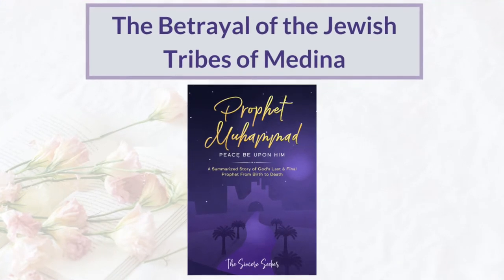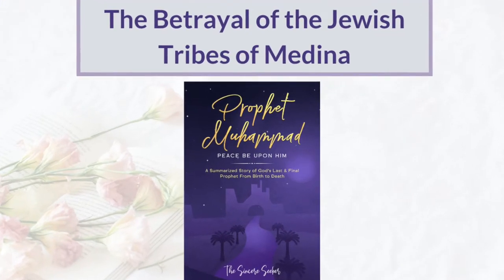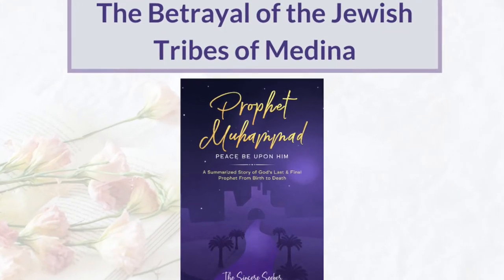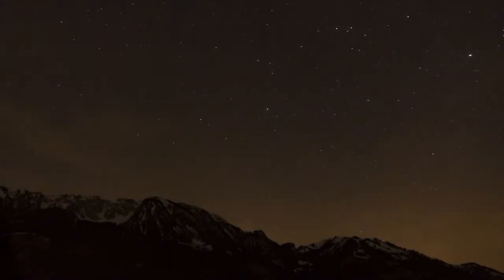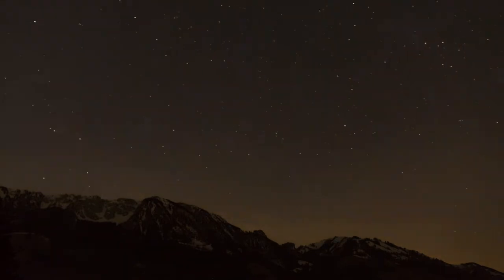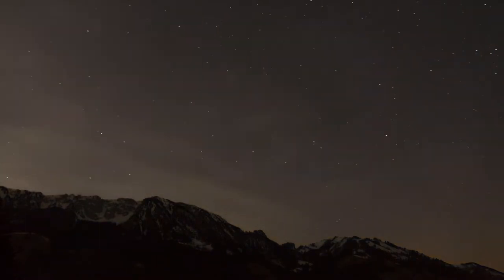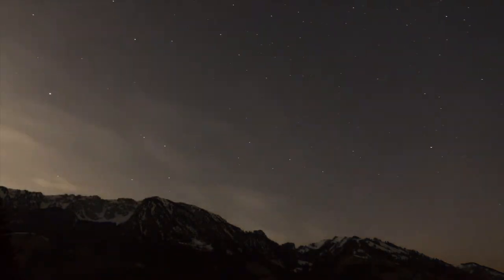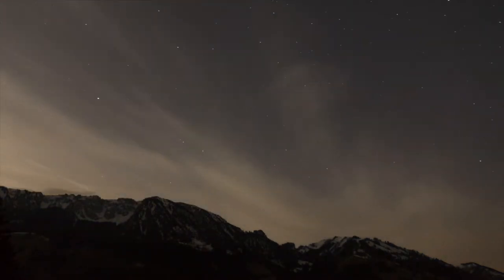The Betrayal of the Jewish Tribes of Medina┇Prophet Muhammad Story┇Seerah of Prophet (Part 15)